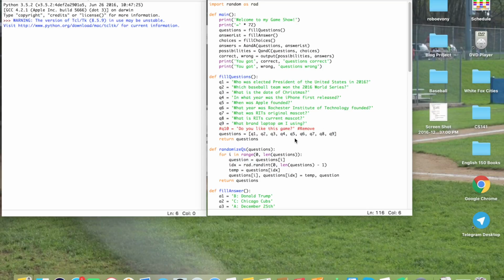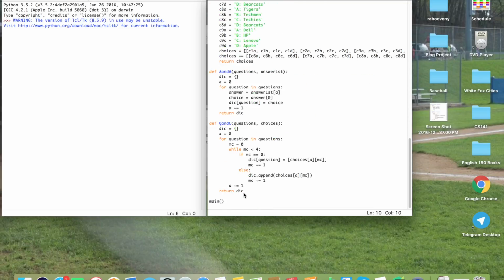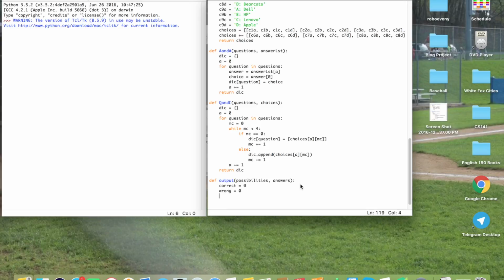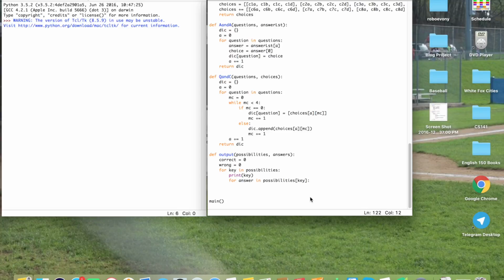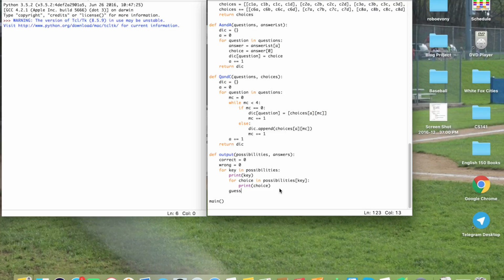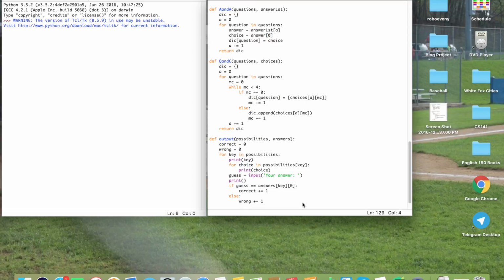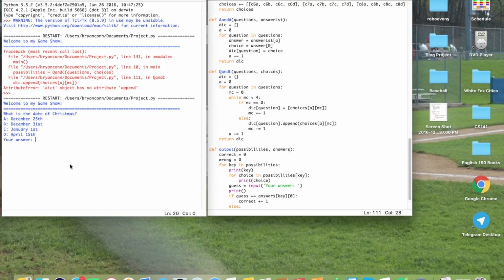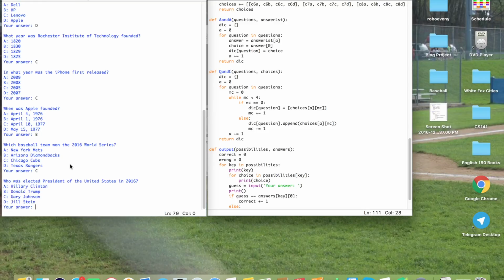Final Episode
It's been great teaching you guys how to code. I hope you guys benefited from the experience and are even more interested in the coding world now.